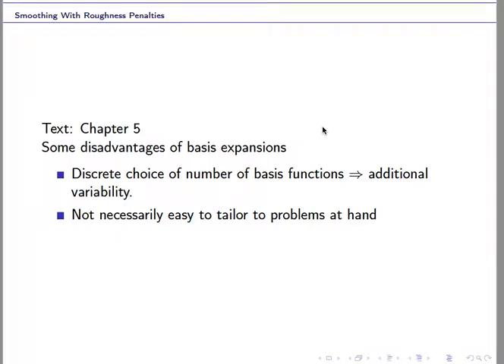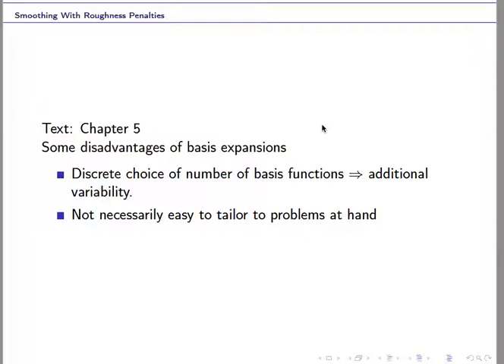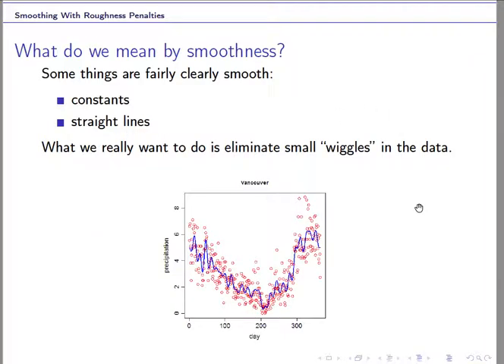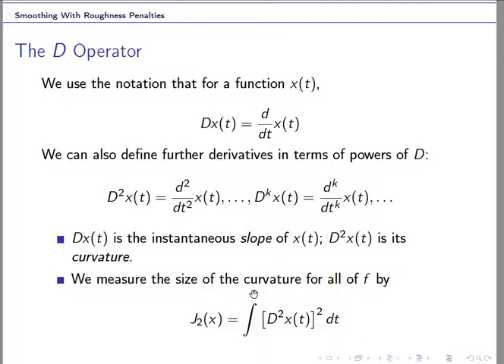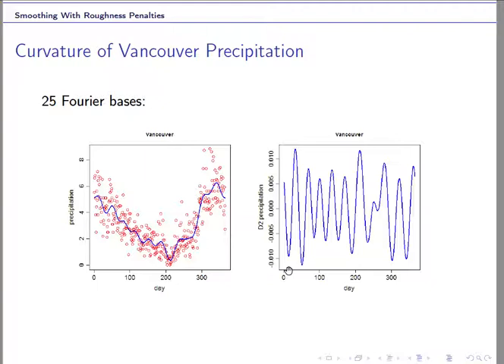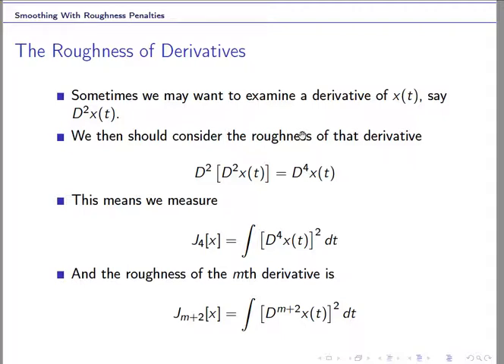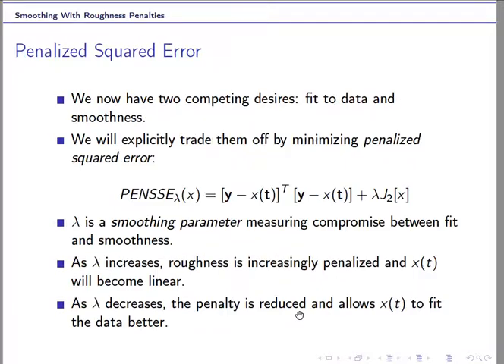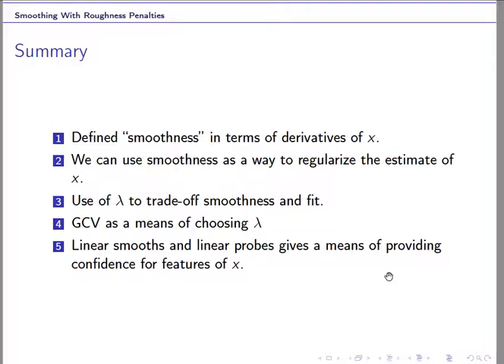Lecture 4: Smoothing Splines